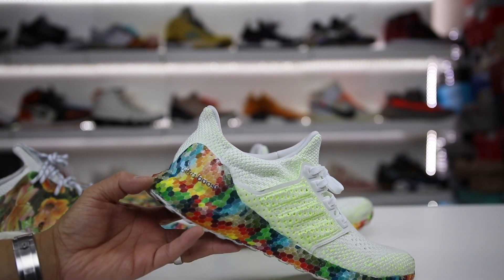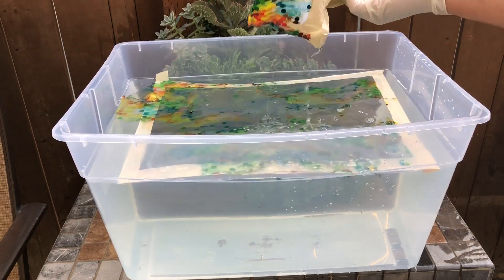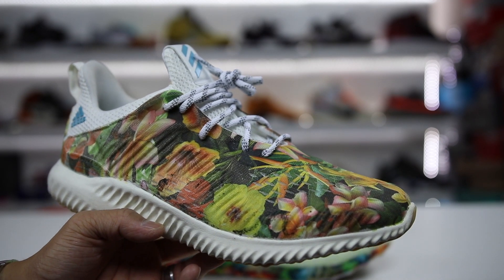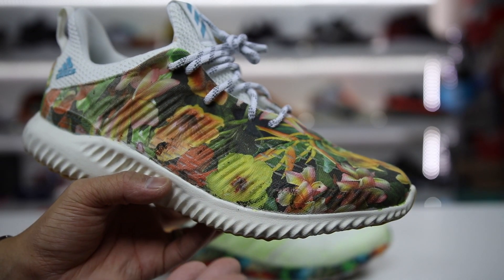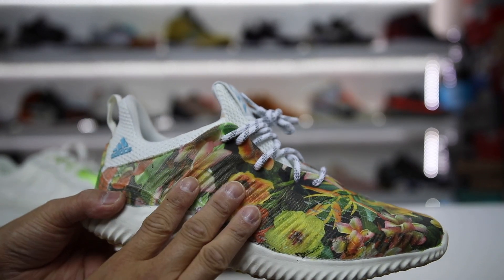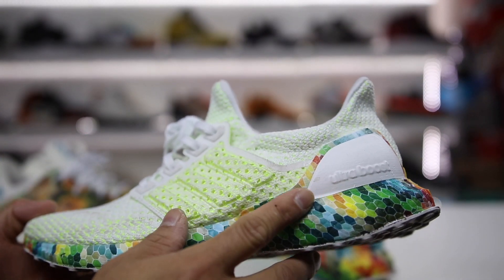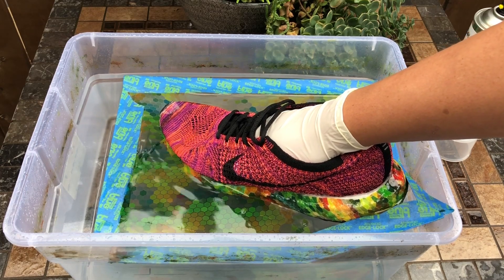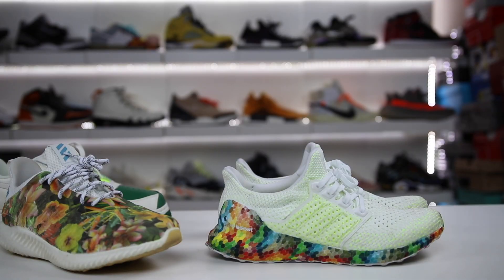DOES HYDRO DIP WORK ON SHOES? (After 2 Weeks On Feet)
or try